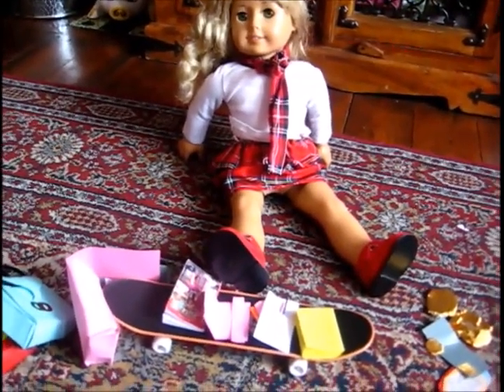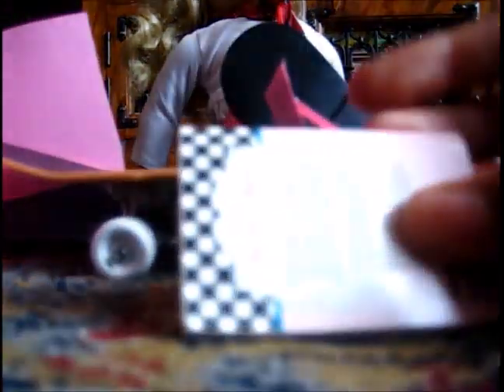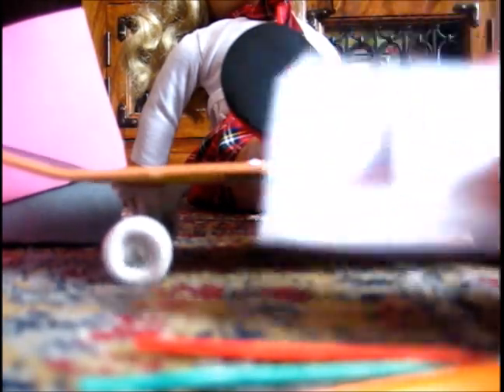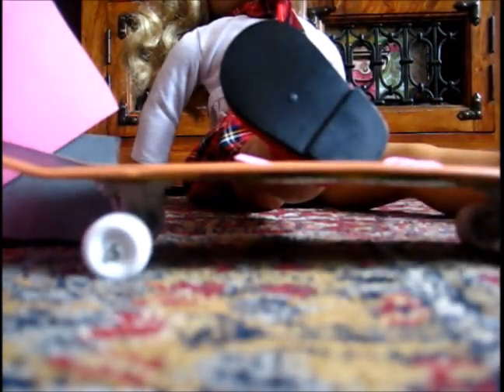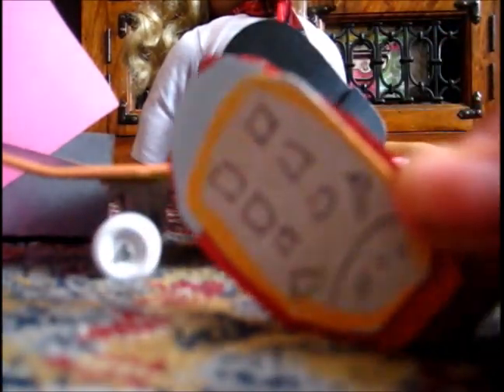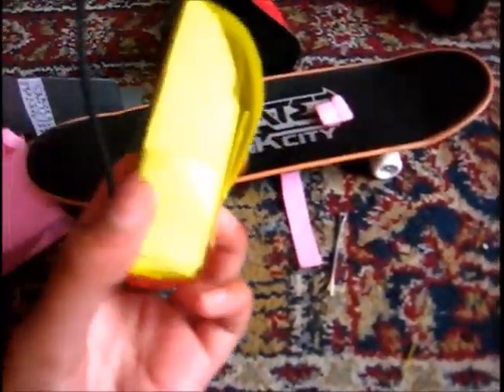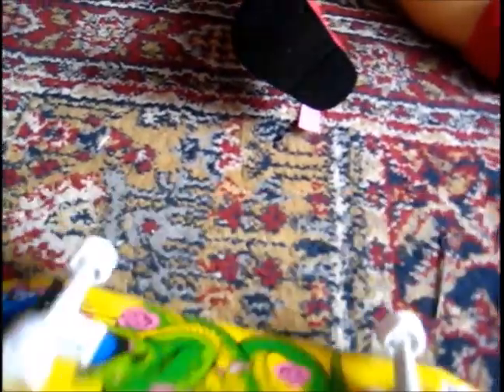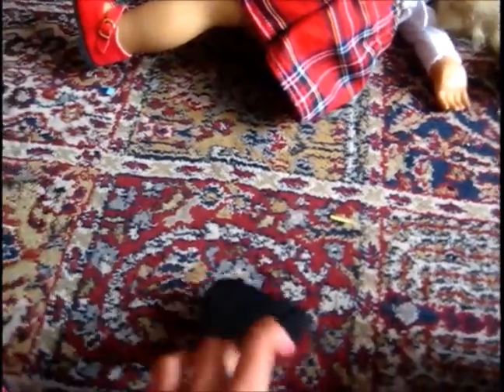Lanies back to school items. Review, where to get them.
Hi! Its AGLOVER1234FOREVER here! Today this video will show you the things in Lanies back to school photo shoot! Check it out on my google plus for those images!
See ya!